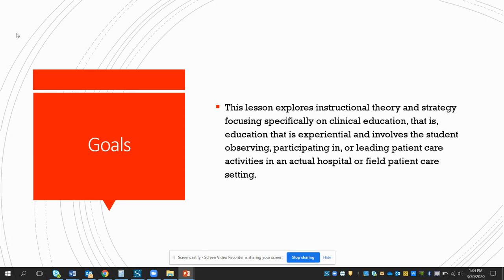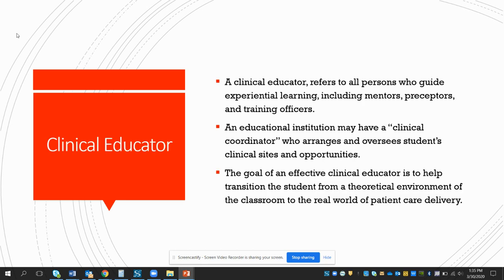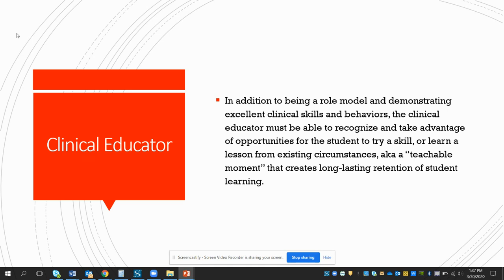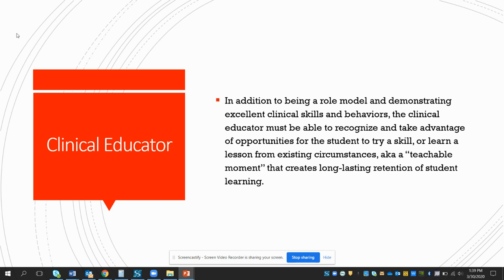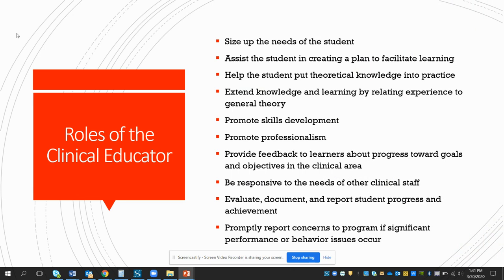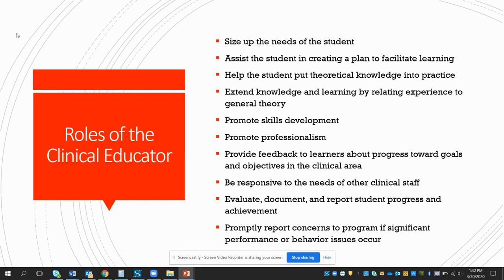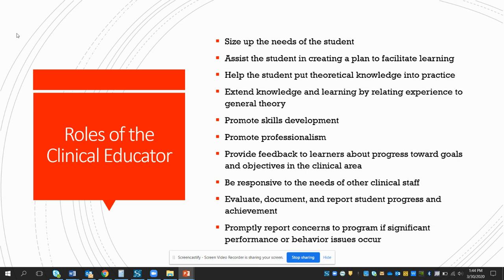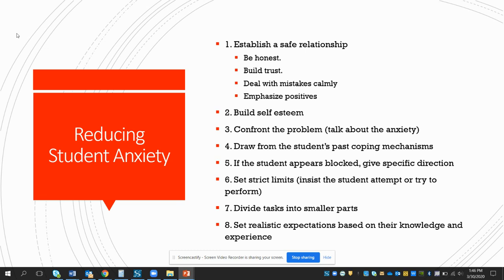EMS Instructor Methodology - Clinical Learning (Part 1)